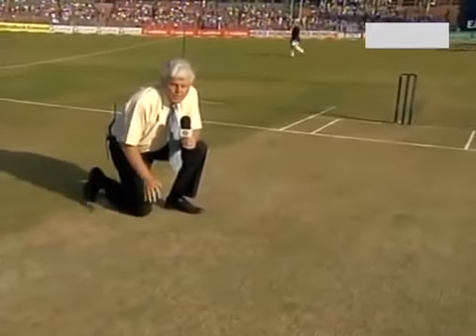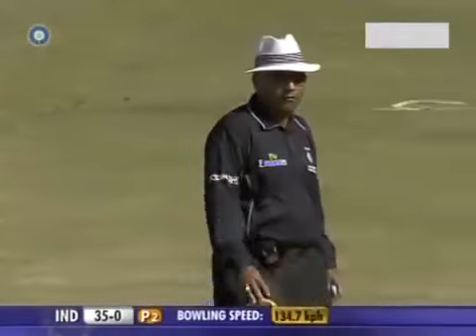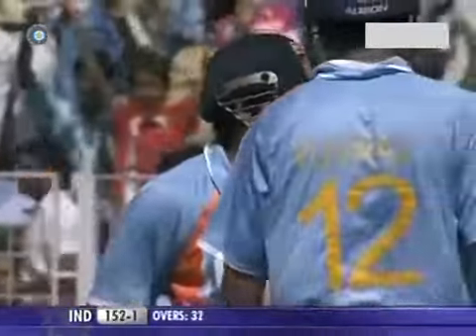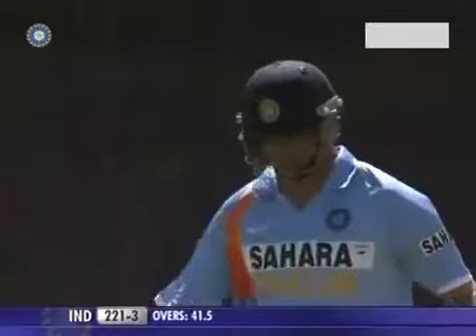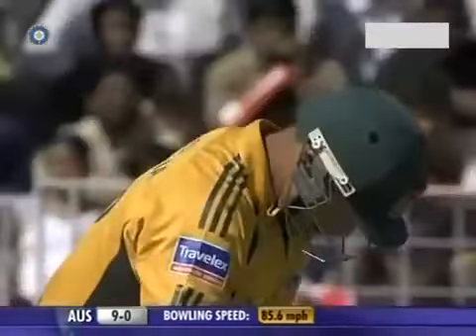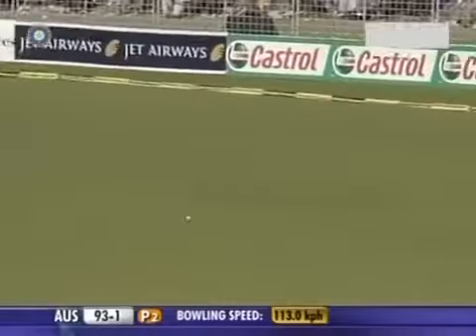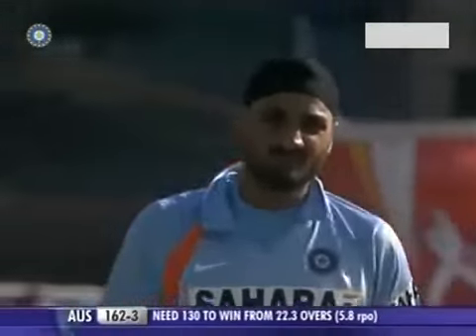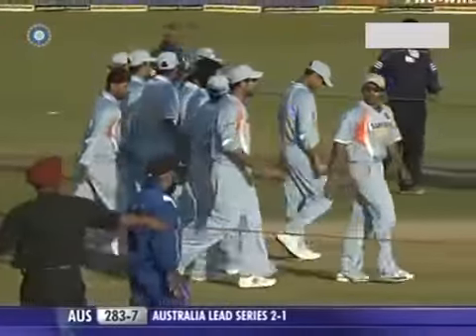IND VS AUS | 2007 4TH ODI FINAL MATCH | Dhoni